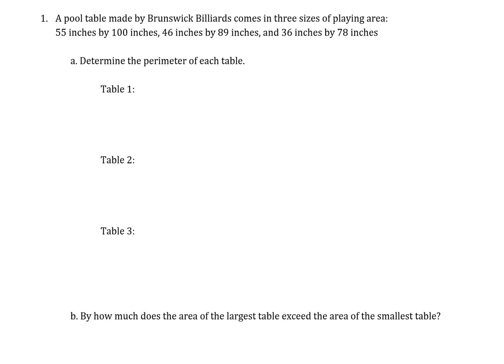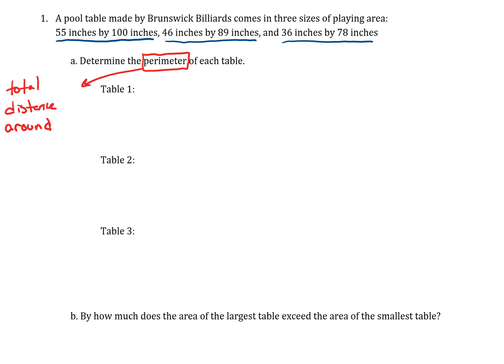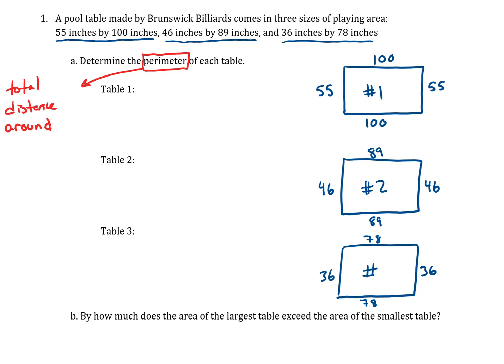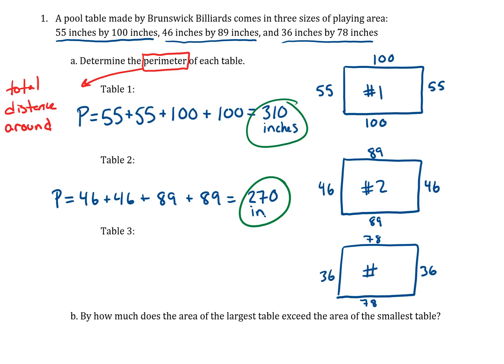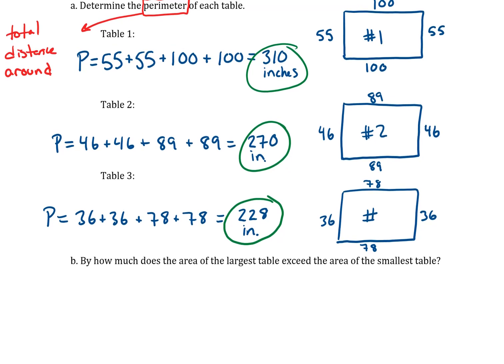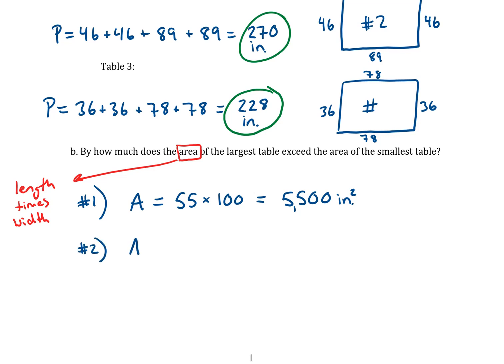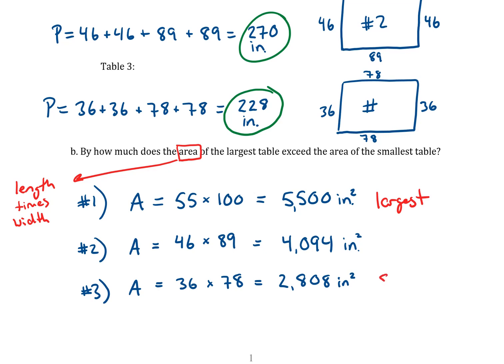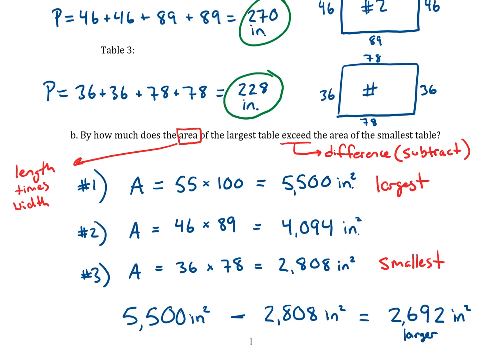MAT-093 Practice Midterm Solution Problem #1